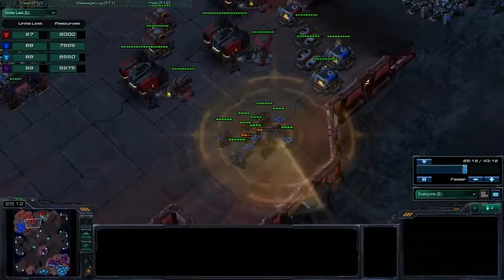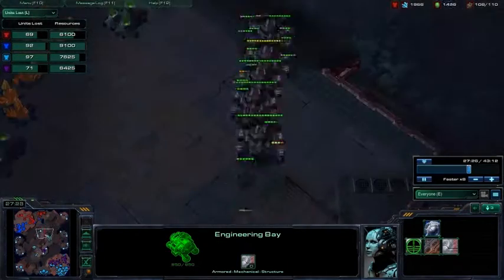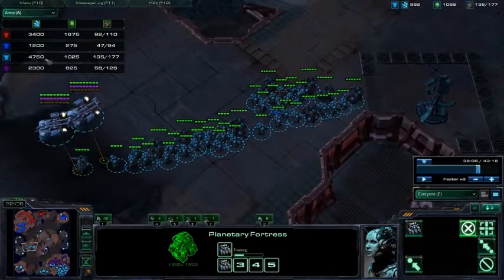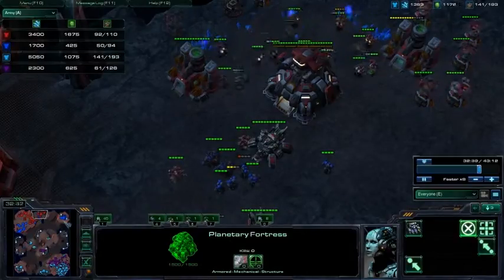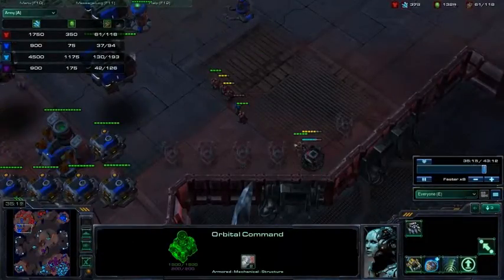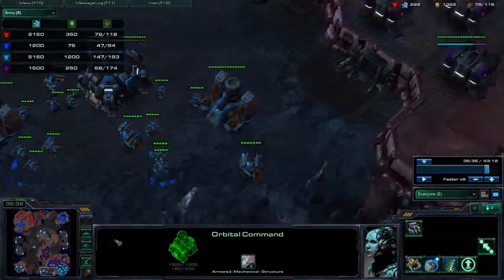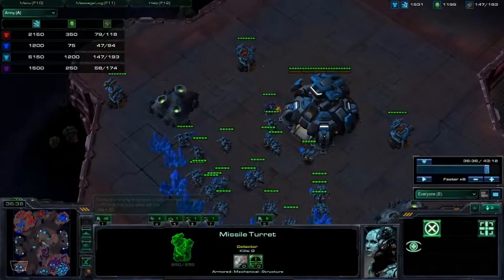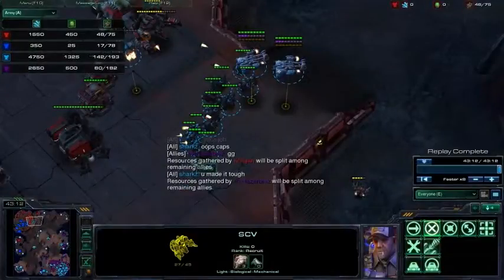SC2 HalbyCoaching Silver League Alex #3(3of3)